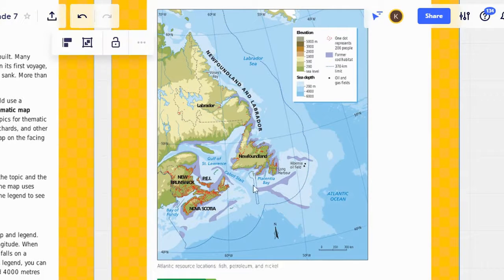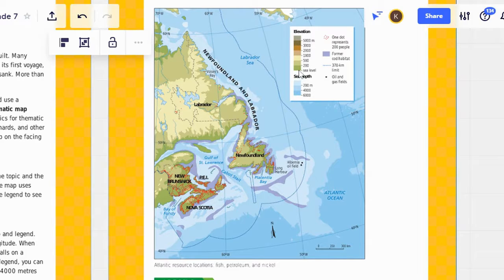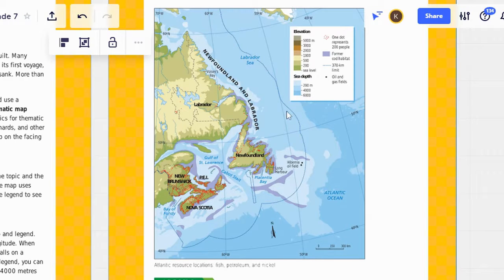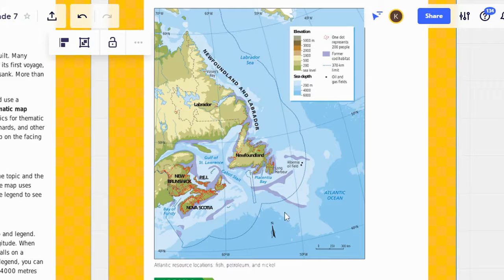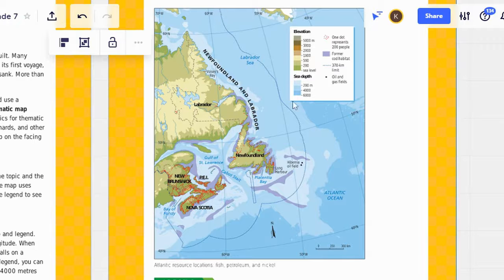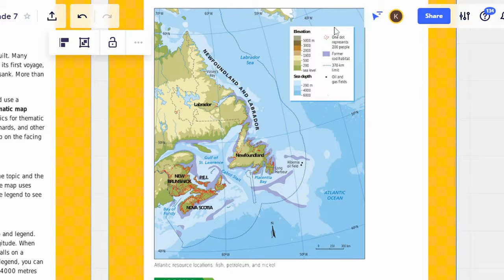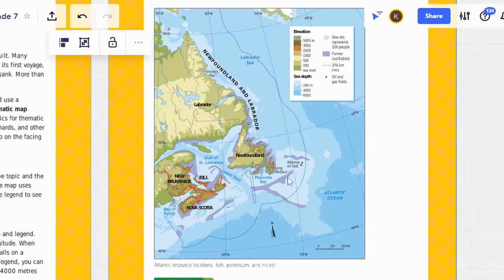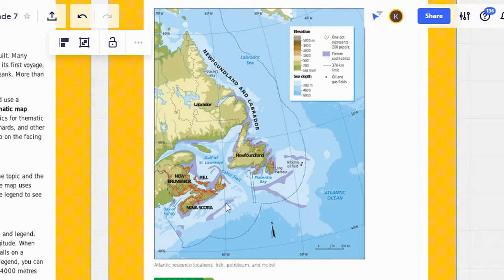Gr. 7/8 Geography January 18